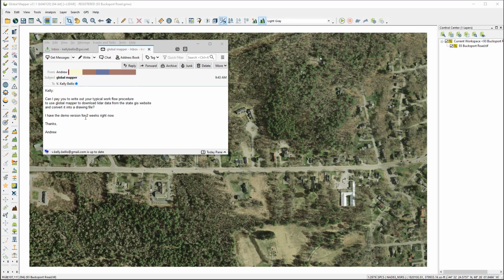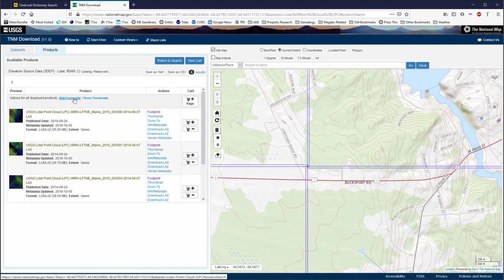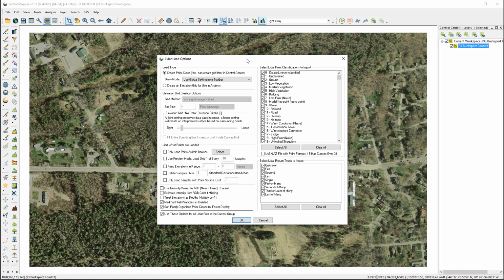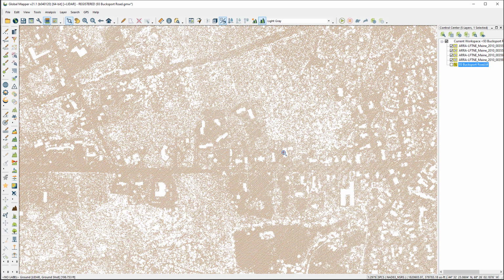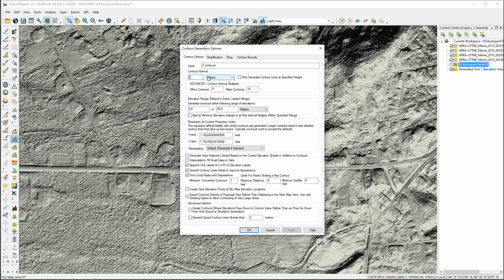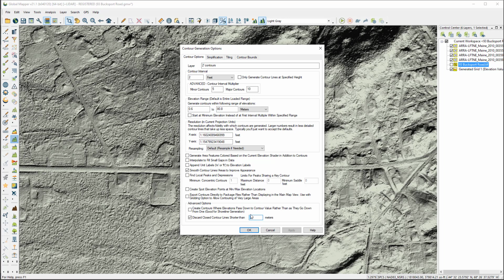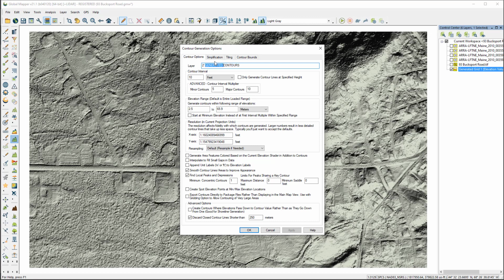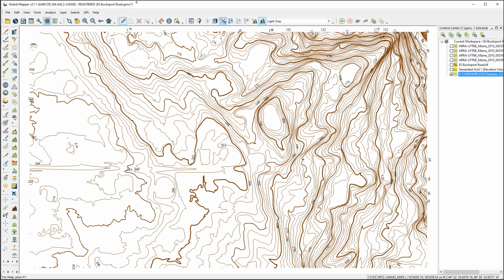GM Tutorial - Lidar to DWG